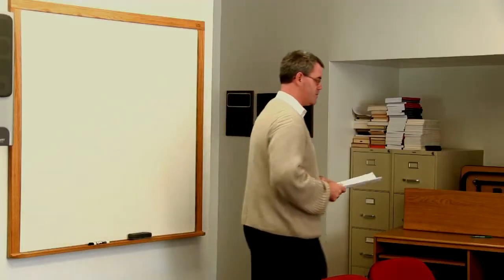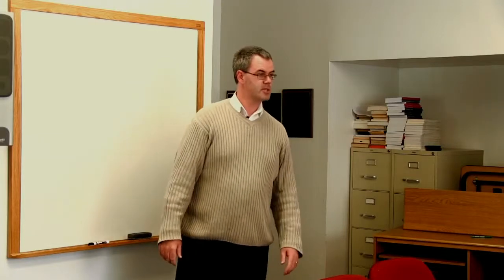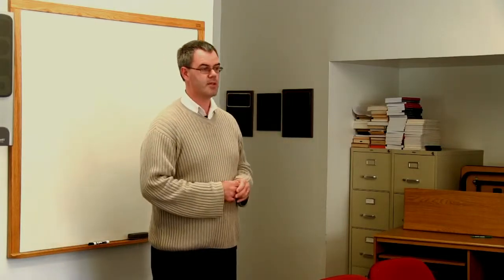Bluefield College - Confident Communicator